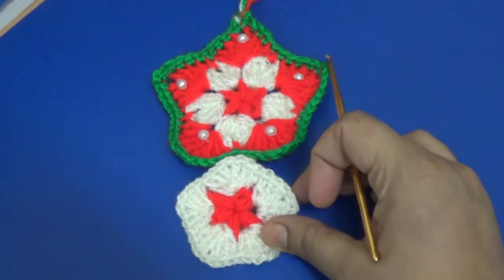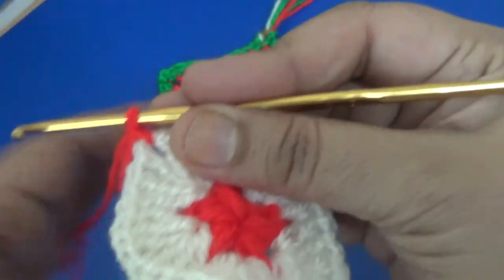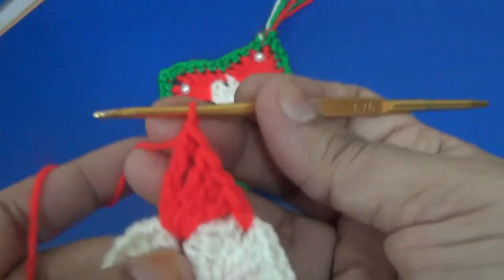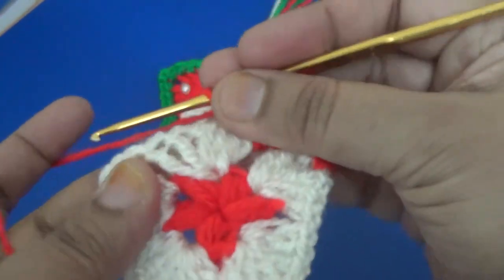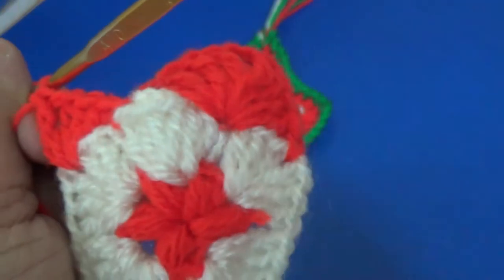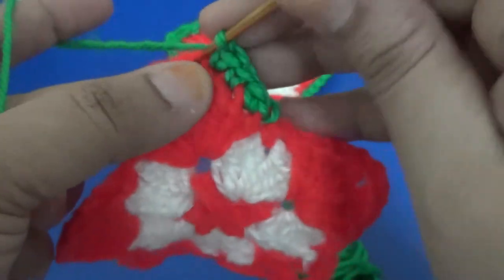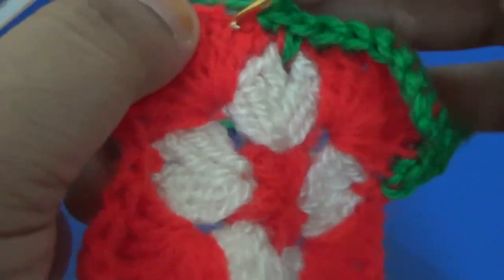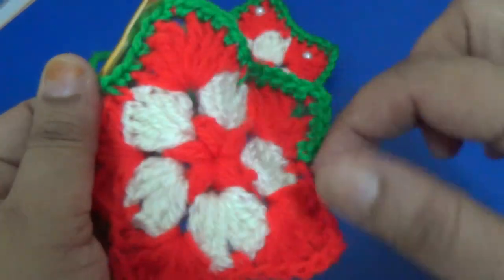CROCHET CHRISTMAS STAR-2